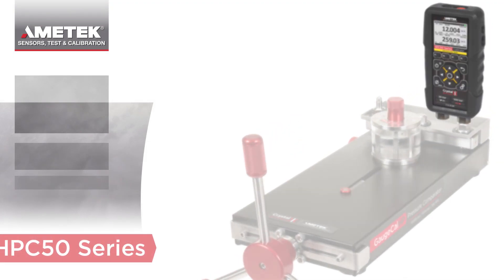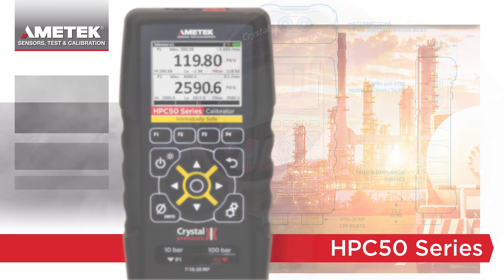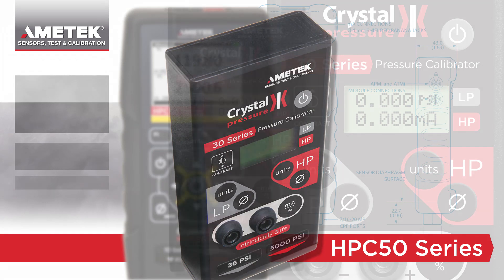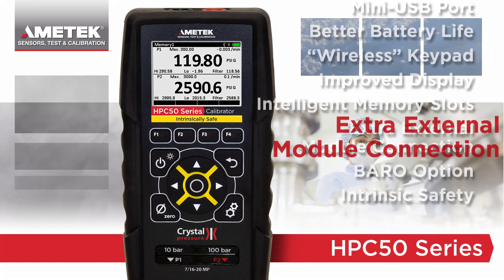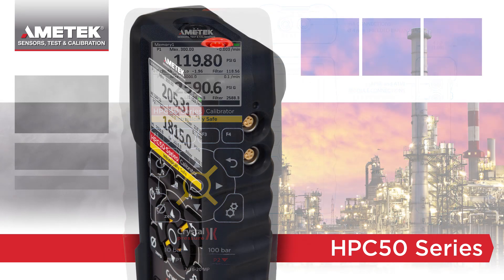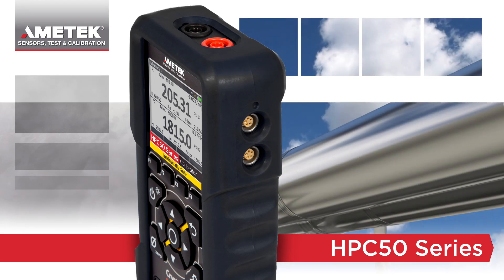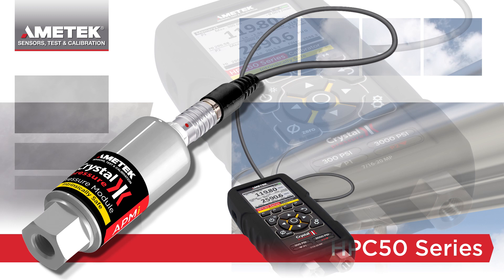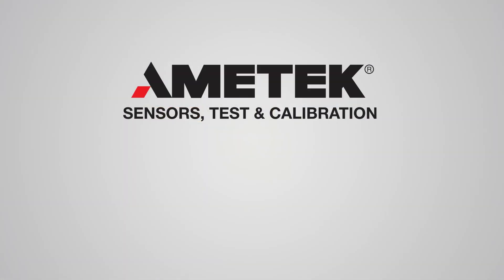HPC50 Pressure Calibrator Overview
See how the HPC50 Series is the latest must intrinsically safe pressure calibrator from Crystal.  The HPC50 is fully temperature compensated for pressure, temperature, and electrical measurements.  It also includes two external module ports which can be equipment with new intrinsically safe pressure or temperature modules.